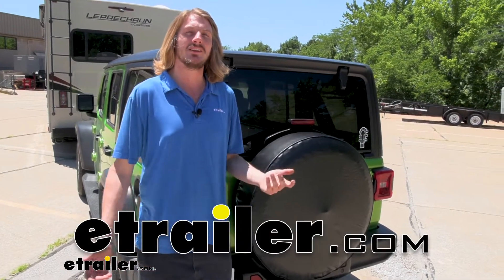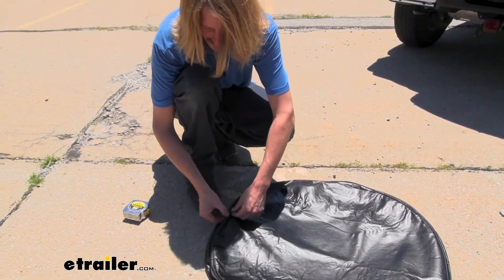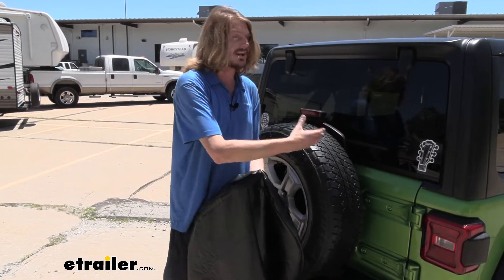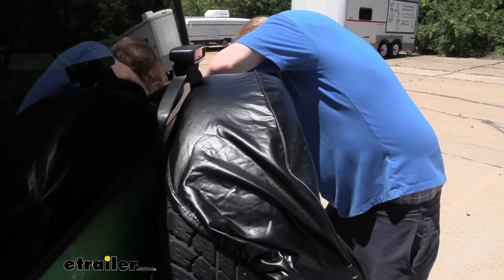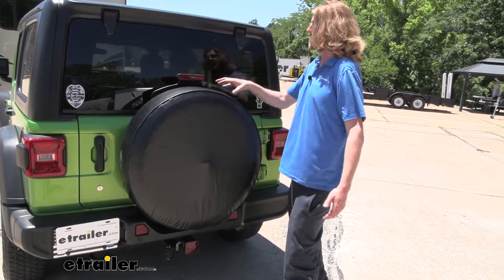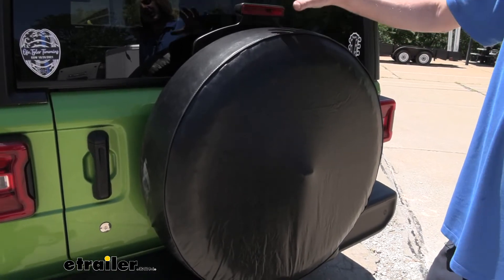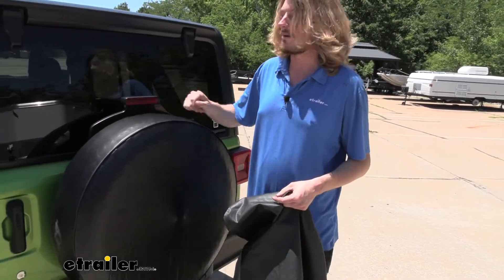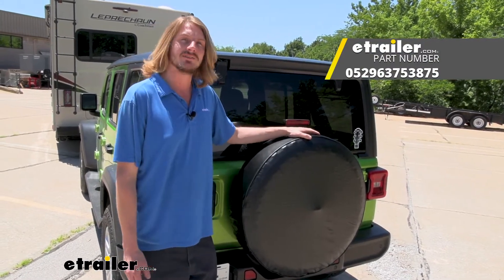etrailer | Classic Accessories Universal Fit Spare Tire Cover Review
Click for more info and reviews of this Classic Accessories Spare Tire Covers:

Hi there adventures, today we're gonna be taking a look at classic accessories universal fit spare tire cover. These are available in a few different sizes. You can get it in small, medium or large to fit the size tire that you have available at the back of your vehicle or potentially underneath, however you're wanting to protect it. And this is what our spare tire cover looks like here. This one here is the large size. We're gonna actually measure it here and give you some actual measurements because it can be difficult to determine, based on tire sizes written on your tire, how big that tire actually is.

This way, you can just take a tape measure out and measure your tire and see if these measurements here are gonna fit to determine if it's gonna fit on your tire. So we can see here, if we measure what is due from hem to hem, that's roughly where the edge of it is gonna sit. And if you go hem to hem, we can see that it is right at about 31. Now you can kind of squeeze this over slightly larger diameter tires, because that's just where the hem is. And you'll see once we get it installed on there that this area just beyond the head is gonna bulge outward just a little bit beyond where the hem is.

Another thing that's important is determining the depth. Because depending on how wide your tire is, you may have fitment issues. So we're gonna measure this distance here as well to see how wide it can go for a tire width. And when we measure this here, we're gonna stretch it out to see how far can actually go here. And it's looking like kind of a maximum stretch that I'm gonna be able to get out of it as a bout 10 inches there.

And that's an absolute kind of a maximum of me stretching the material. So we're gonna get ready to install our tire here. Now if you got a bunch of dirt and debris on here, you're probably best off to remove that debris 'cause the whole point of our cover here is to protect it from the elements, particularly UV rays and things that are gonna dry rot our tire. But if you leave dirt and debris on here, those other things could potentially cause spots and other things that you wouldn't wanna see on your tire in the long run. So get that all cleaned off of there.

And then we can get this installed on there. We can see here on the inside, it does have a fabric on the inside. And this cover here is gonna be water resistant. And that fabric that's in there is specifically designed to ensure that when it gets wet, it's not gonna cause mold or mildew to begin forming. When we're putting this on here, we started our top edge up here. Make sure that your bottom down here is where you have a split opening. You can see the tag is down there. You've got your split, and you've got your hooks down here. We wanna put that at the bottom, 'cause our opening is we wanna try to keep that low. So if any moisture does get in there from dew or anything else, it can drain down to the bottom and get out of there. So we're just gonna now work it around our tire, we're gonna try to keep the hem here a little bit towards kind of the top outside edge there. And just kind of peel it around the tire. As you get towards the bottom, your bumper, there's little bit in the way. Some of your vehicles that you're installing them on, like our Jeep here, you may have an option to open the door to swing it away. And that can actually make installing it on the bottom portion a little bit easier. So we're just kind of straightening this out some and then we can come down here under the bottom and pull it around there as well. And once we get it pulled around, take the two hooks and hook them together. And you can see that it is a elastic cord through the inside hem all the way around that hugs it on our tire here. And really at this point, you just kind of just wanna straighten it out to where it sits on there nicely all the way around. And that looks pretty good there. So you can see that here on the hem, it's kind of at the top and bottom, but there is just a little bit here. But we don't really have a whole lot more area there as far as width goes beyond the hem. But we do have just a little bit. And it does fit around our tire nicely. Completely